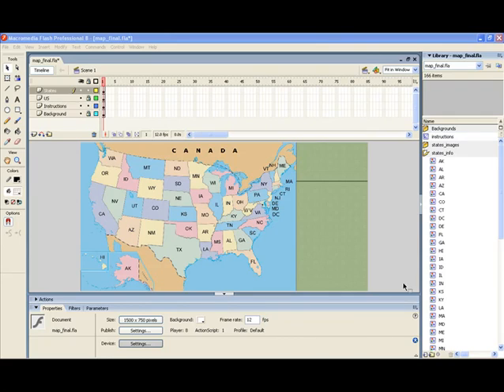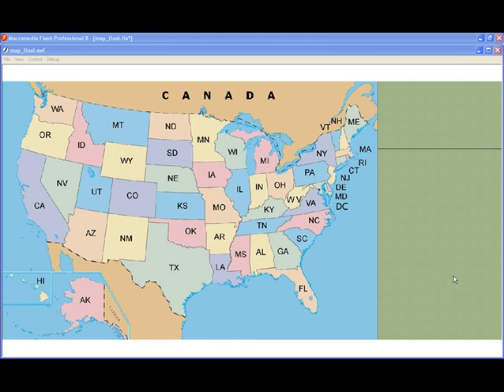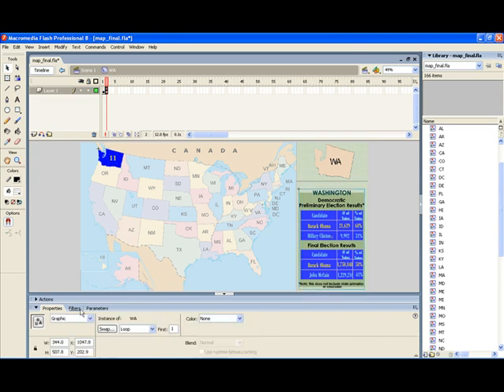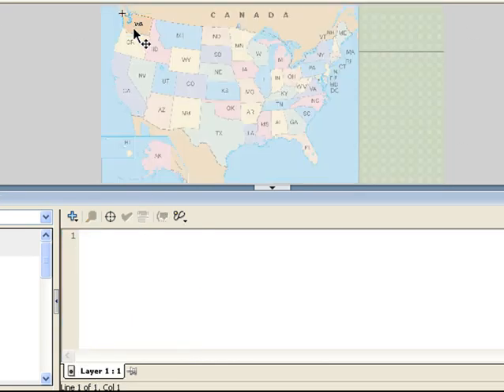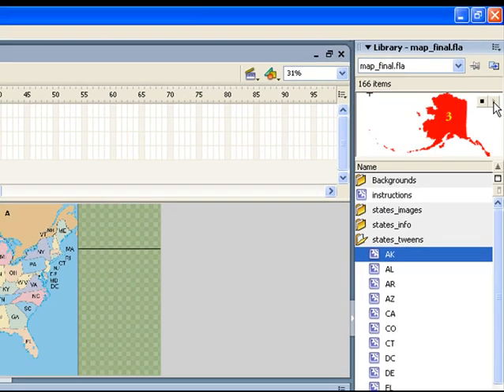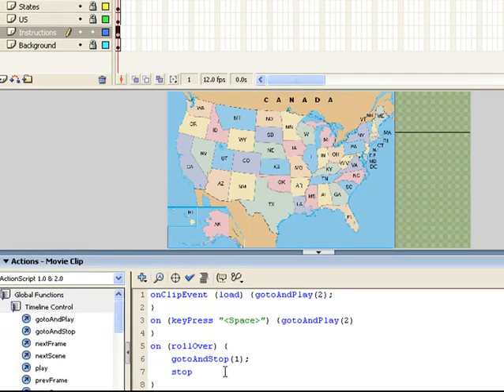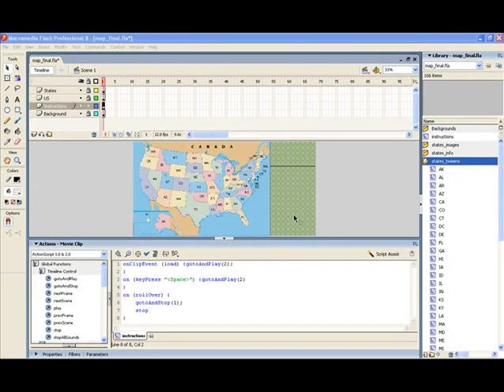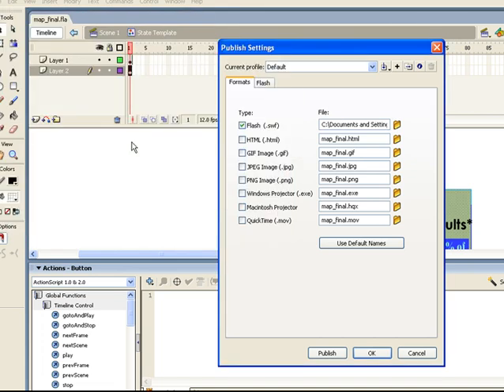Making an Interactive Map in Flash 8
How to make an interactive map in flash 8